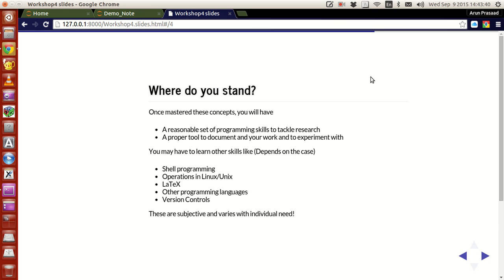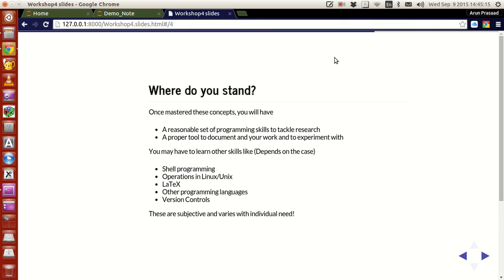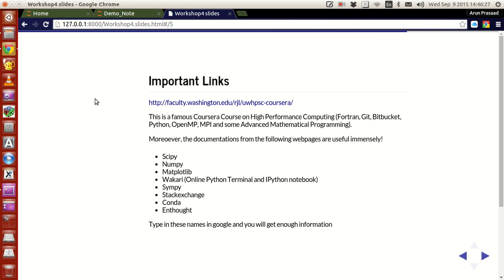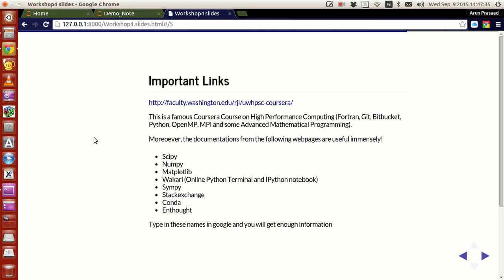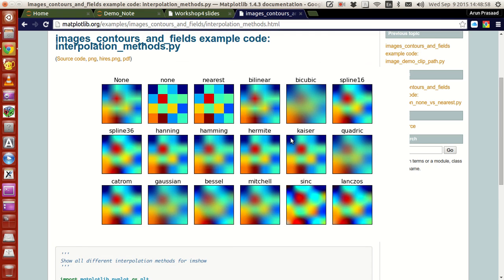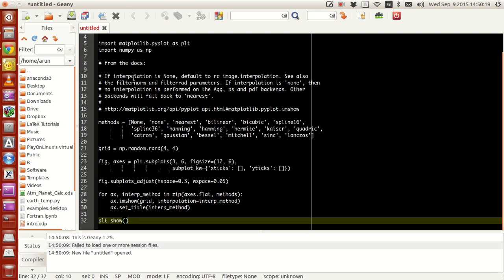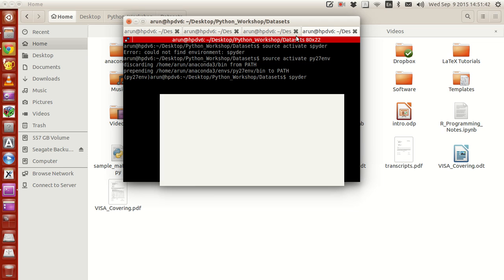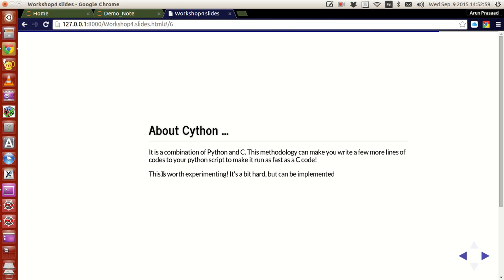Scientific Programming Using Python : 039 : Useful links and Take away notes